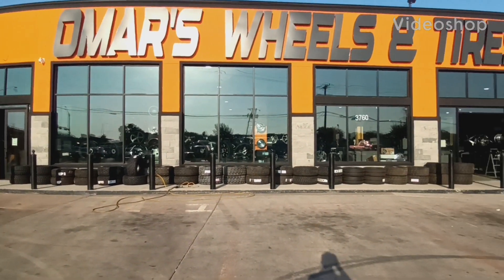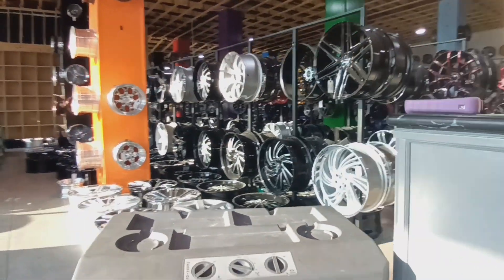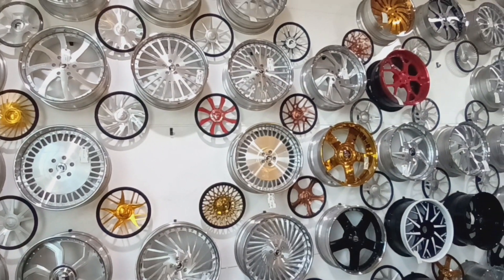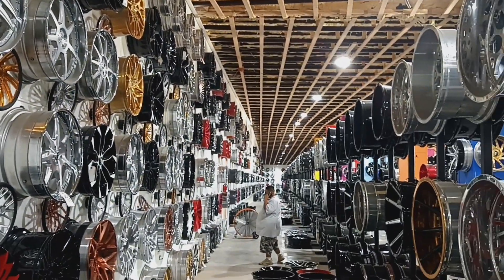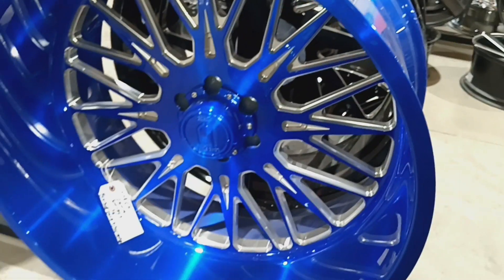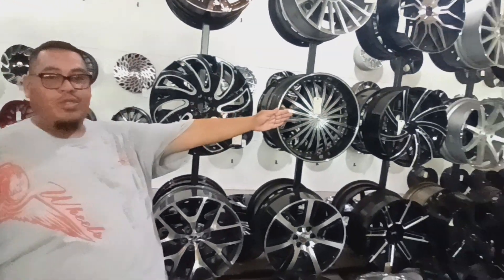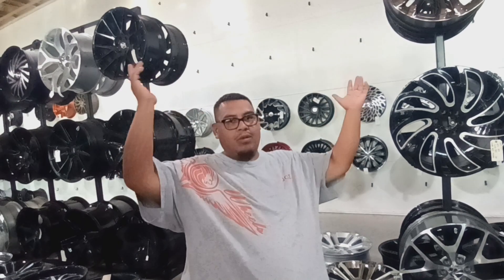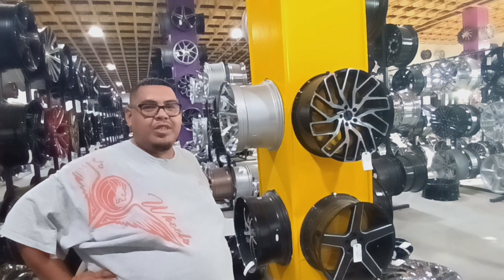Omar Wheel & Tire *Check This Out* THE LARGES TIRE SHOP IN TEXAS